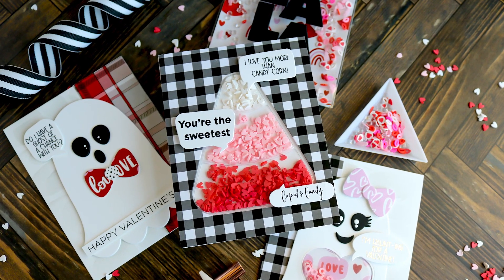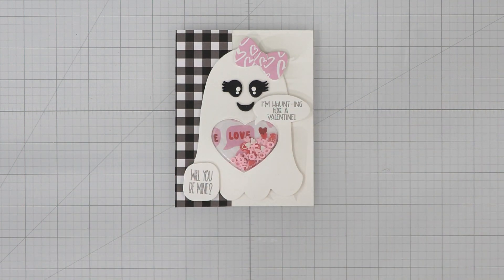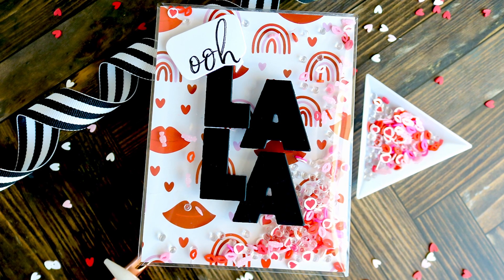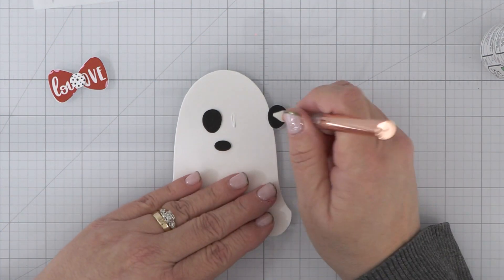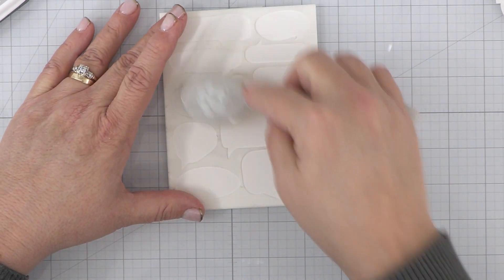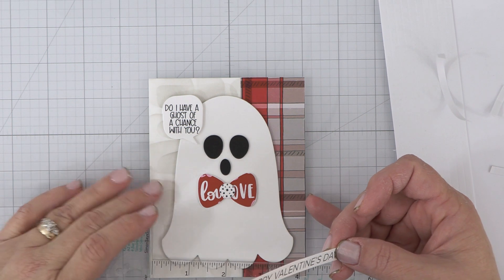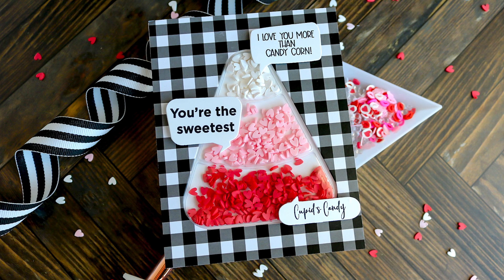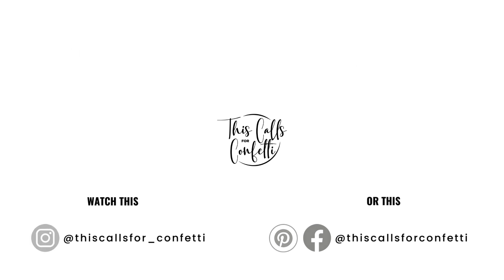Creative Ways to Repurpose Halloween and Christmas Dies for Valentine's Day Cards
Welcome to the This Calls for Confetti YouTube channel, where we explore creative ways to repurpose Halloween and Christmas dies for Valentine's Day cards. Join us as we showcase our Candy Corn Starter Kit, Boo die set, and Fa La La Word die, along with some helpful tips and tricks. Plus, we have a free printable just for you!

CHAPTERS
00:00 INTRO
00:28 SAMPLES/TIPS
01:12 PRINTABLE
01:35 LAST WEEK'S VIDEO
02:13 CREATE CARDS/TIPS/PRODUCT INFO
06:22 OUTRO